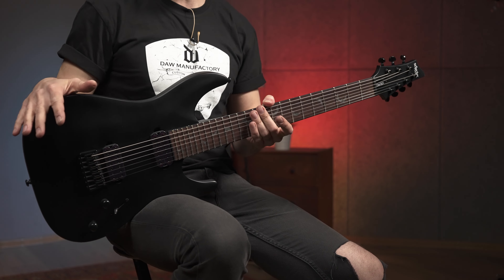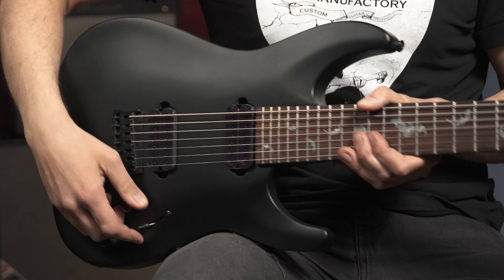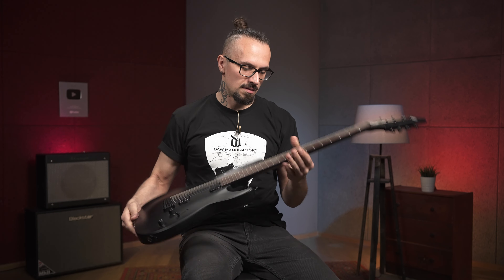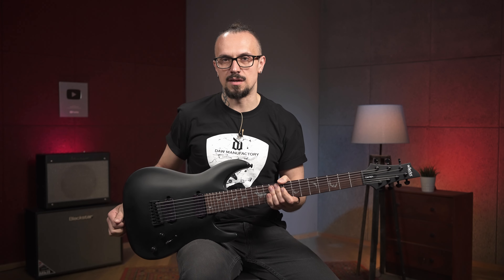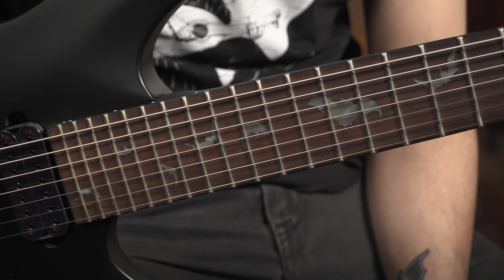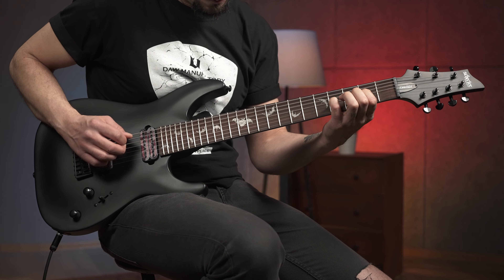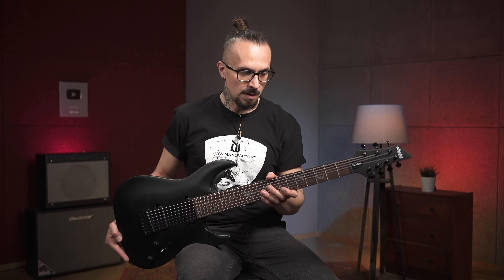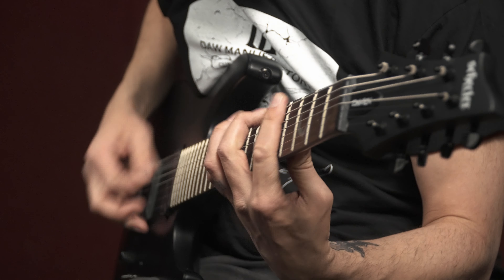Электрогитара 7 струн SCHECTER DAMIEN-7 - теперь и с прямыми ладами :-)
Для тех, кто смотрел обзор на мультимензурную электрогитару SCHECTER DAMIEN-7 MS и думал, вот бы такую, но с «нормальными» ладами:) Schecter сделал и с нормальными, правда, не стоит недооценивать веерные, но сейчас не об этом. Сейчас о настоящей машине для метала SCHECTER DAMIEN-7. Дека гитары выполнена из красного дерева, гриф – клен, накладка – палисандр. На инструменте установлены два стоковых хамбакера, ручка громкости, регулятор тона и трехпозиционный переключатель датчиков. Смотрите на нашем канале обзор электрогитары SCHECTER DAMIEN-7!

0:00 Как звучит гитара SCHECTER DAMIEN-7
1:17 Материалы изготовления, датчики, гриф
2:16 Звучание
4:09 Резюме

🎯 Если вы хотите купить электрогитару 7 струн SCHECTER DAMIEN-7 или получить от нас консультацию по другим гитарам, вы можете нам написать на или позвонить: Москва - 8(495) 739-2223, Санкт-Петербург - 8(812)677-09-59, многоканальный бесплатный для всей России 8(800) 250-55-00